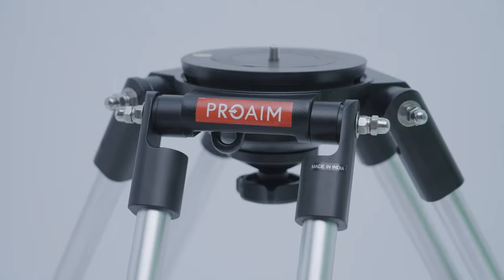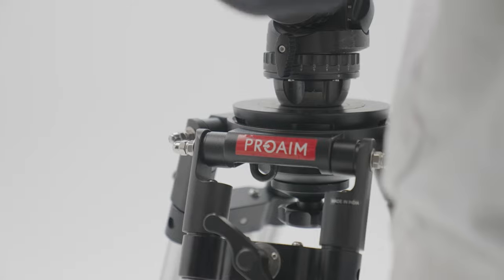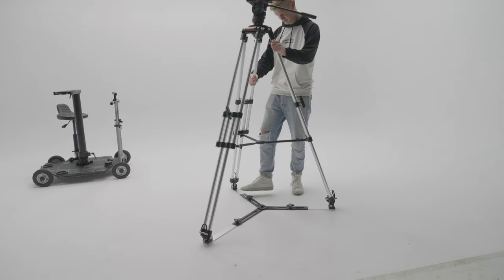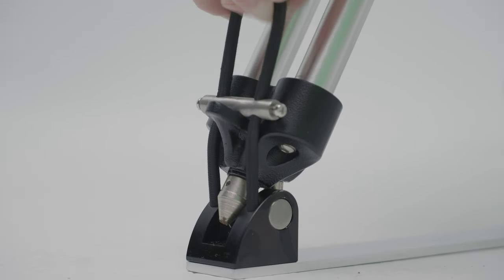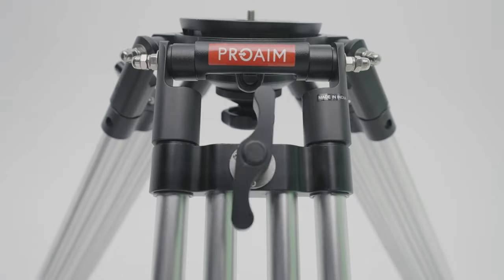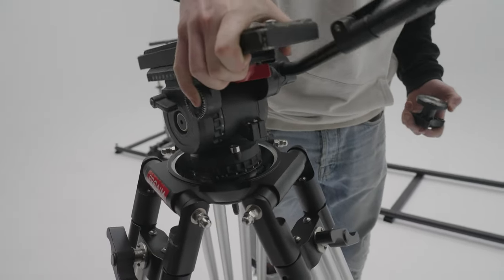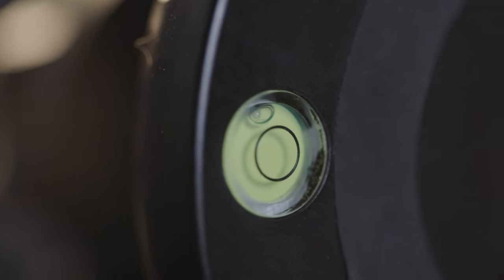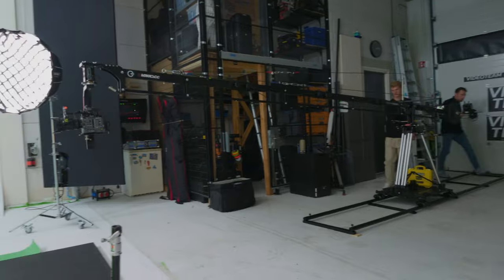Proaim Heavy-Duty 150mm Tripod Stand w Spreader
Proaim Heavy-Duty CST-150 Tripod is a versatile and reliable stand, supporting up to 80kg payload, with a quick-lock mechanism and interchangeable spreaders for stability on any surface."

Enjoy the video by Arno Kwint!